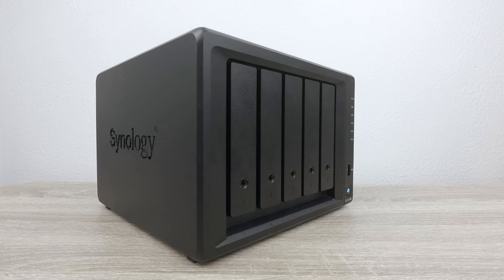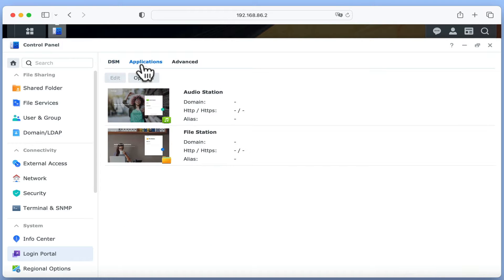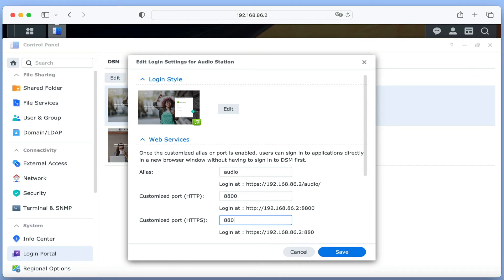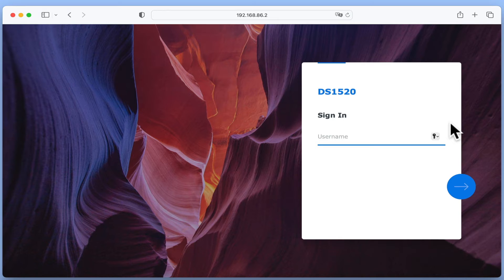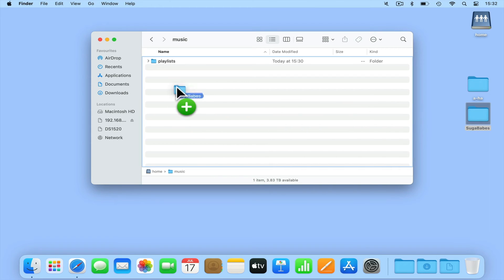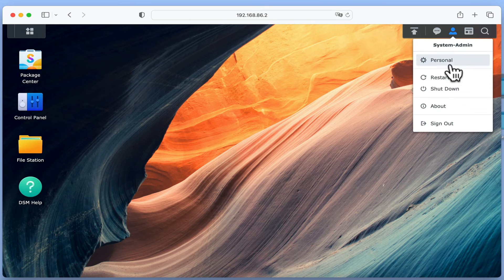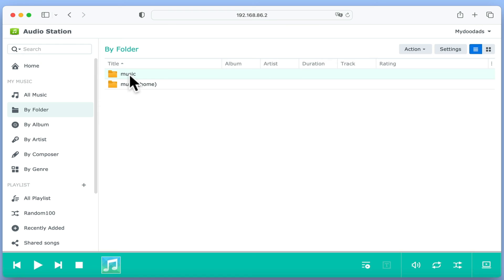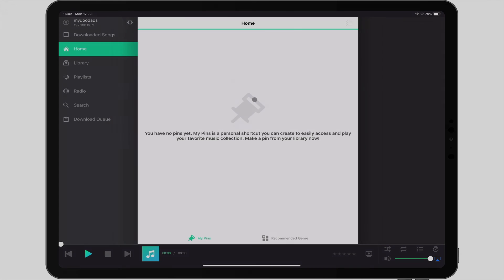Synology NAS beginners guide (DSM7) | Part 16 | Audio Station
Audio Station on a Synology NAS, is a free application that you can download from Package Centre that will allow you to stream a music library to a PC, smartphone or table. So in this video we take a look at how you install and configure Audio Station on a Synology NAS.

00:00 - Introduction
00:31 - Install Audio Station
01:40 - Configure Audio Station
05:51 - Add music into Audio Station
10:36 - How to log into Audio Station
13:51 - Summary